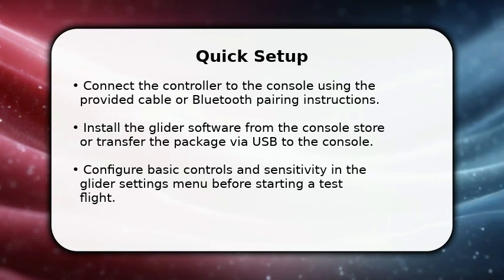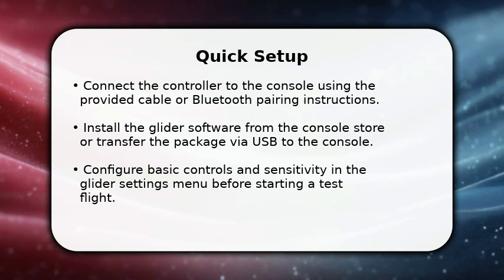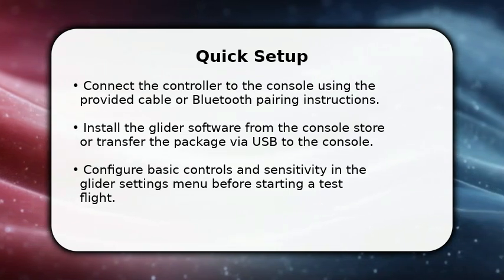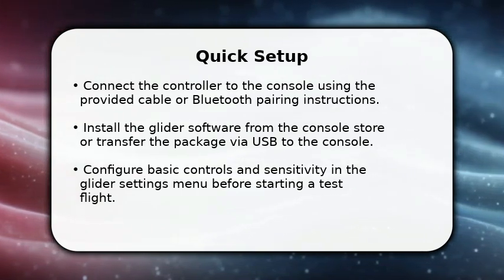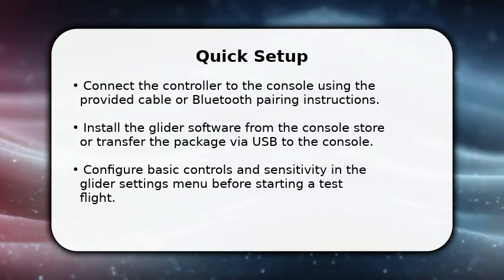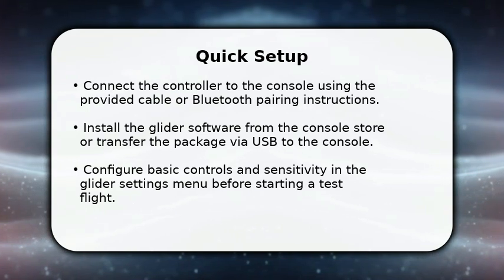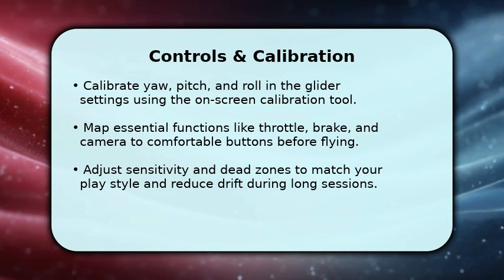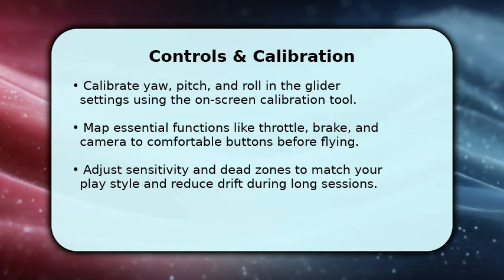How to Use a Glider on Console - Easy Guide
How to Use a Glider on Console - Easy Guide | 🔒 Surfshark VPN Deal — Stay private and secure. $1.99/mo + 3 Months Free ▸

Discover the simple steps for using gliders in your gaming setup. This video will guide you through selecting, installing and operating console-compatible gliders with ease.

glider on console, installing a glider, console accessories, gameplay enhancement, easy gaming setup guide